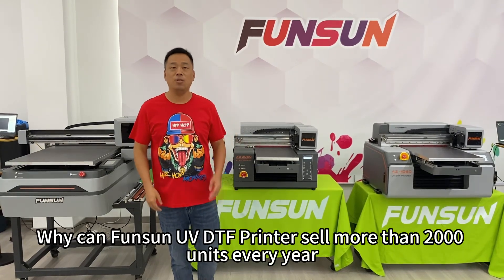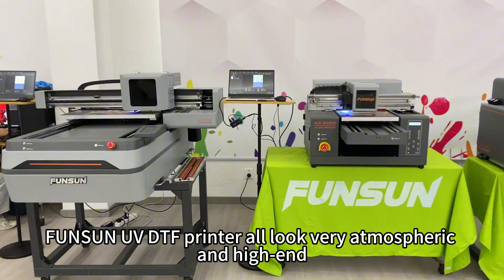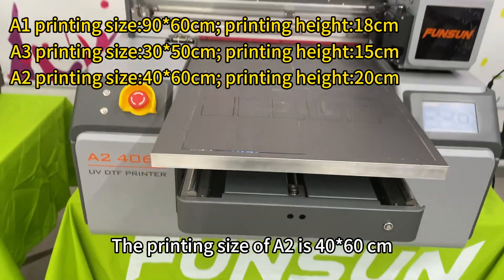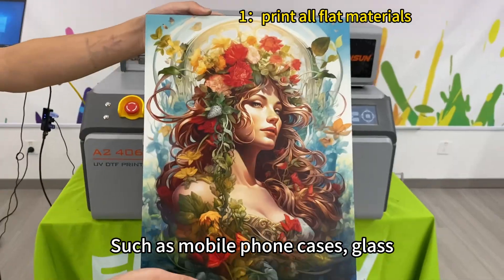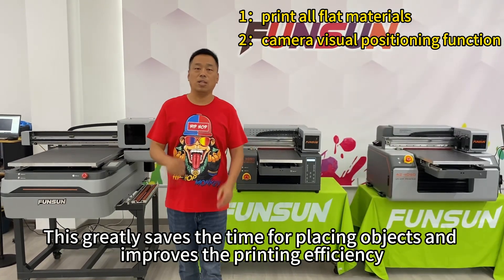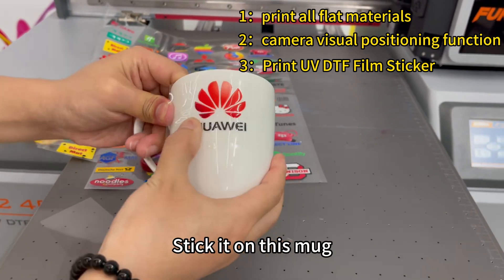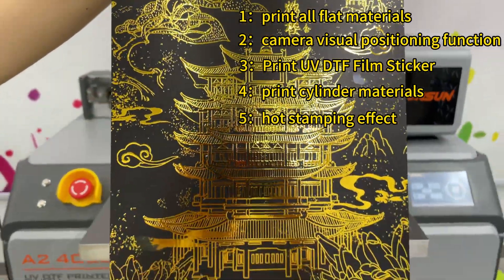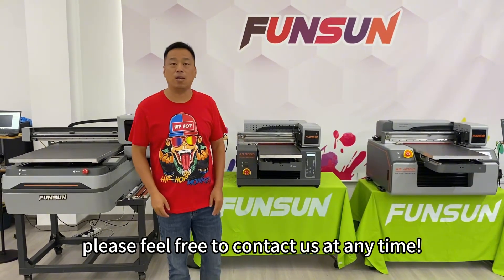How To Choose UV DTF Printer ? A3 ?A2 ?A1?Which Size Is Better?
Hello everyone!
How To Choose  UV DTF Printer ? A3 ?A2 ?A1?
Which Size Is Better?
What is the difference between them?
You have to watch our video carefully today.
I believe you will have a better understanding of UV DTF Printer !

Funsun UV DTF Printer：
1:Direct print all flatbed material,
2:Print cylindrical materials.
3:print UV DTF Film sticker ,then can transfer into any other product
4:Print Gold foil hot stamping effect
5:Visual positioning function
6: A2 40*60cm size,A1 90*60cm size,A3 30*50cm size
7: Two Epson xp600 printheads ,CMYKW, Varnish, and gold varnish 7 color
8: Free ink, free sample test printing
9: one year warranty,professional technical team
10: Focus on personalized custom printing equipment for 15 years
11: Customers from more than 100 countries
12: Special discounted price now
00:00-01:49 The appearance of the three UV DTF printers
01:49-02:00 The first function: printing all flat materials
02:00-02:36 The second function: camera visual positioning function.
02:36-03:16 The third function: printing UV DTF Film Sticker
03:16-03:14 The fourth function: printing cylinder materials
03:14-03:54 The fifth function: printing hot stamping effect
03:54-04:27 About Funusn